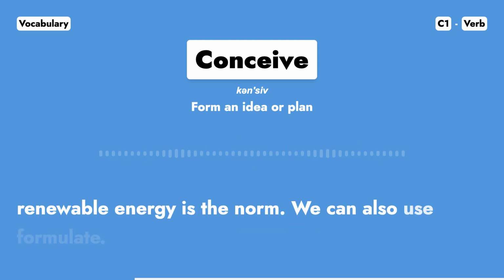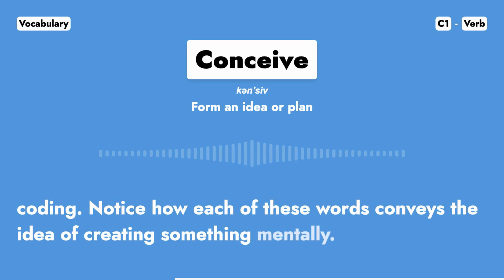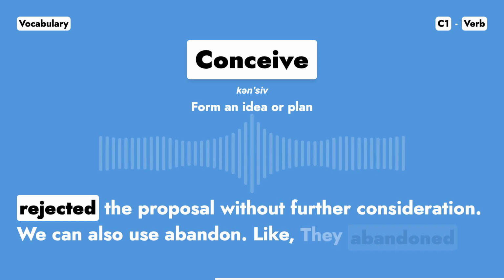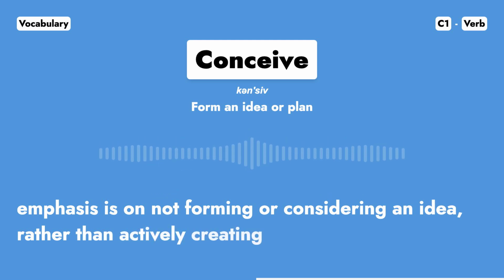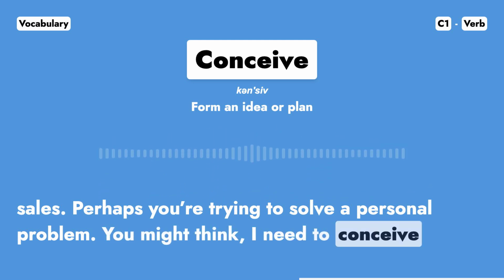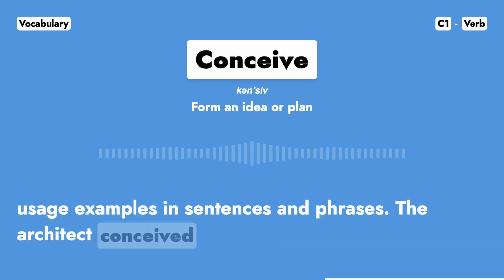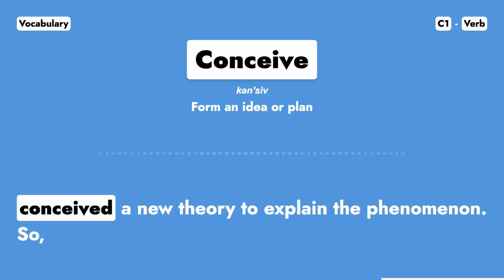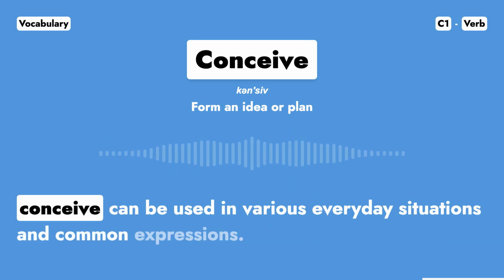#055 – "Conceive" | Learn C1 English Verb – Form a plan or idea.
*Learn Conceive – Must-Know Vocabulary for C1 Level! | Verb Explained*

*Want to improve your English vocabulary and speak more confidently?* In this quick lesson, we’ll teach you *everything you need to know about the word "Conceive"* —perfect for C1-level learners! Whether you’re just starting your English journey or refreshing the basics, this video will help you *boost your daily English communication skills*.

What You’ll Learn in This Video:
✅ *Pronunciation* – Learn how to say "Conceive" easily and correctly.
✅ *Meaning* – Understand its definition: *"Form an idea or plan"*
✅ *Part of Speech* – See how "Conceive" works as a Verb in simple sentences.
✅ *Real-Life Examples* – Discover how to use "Conceive" in sentences you can actually use every day.

The word *"Conceive"* is a super useful way to talk about *ideas, plans, and thoughts* in English. It’s one of the basic words C1 learners must know to make their speech more natural and clear. By mastering it, you’ll feel more confident in conversations, writing, and even exams.

Word Breakdown:
• *Vocabulary Level* : C1
• *Part of Speech* : Verb
• *Word* : Conceive
• *Definition* : "Form an idea or plan"
• *Synonyms* : Imagine, Envision, Devise
• *Antonyms* : Disbelieve, Disregard, Miss
• *Example Sentences* :
  1. He could not conceive of a time when he would not be happy.
  2. The project was conceived as an ambitious attempt to modernize the city.
  3. I cannot conceive why she would do such a thing.

Tips for Beginners:
👉 Start using "Conceive" in your daily conversations. For example: *"I can't conceive of going to the party without you."*
👉 Compare it with similar words like "Imagine" to understand subtle differences.